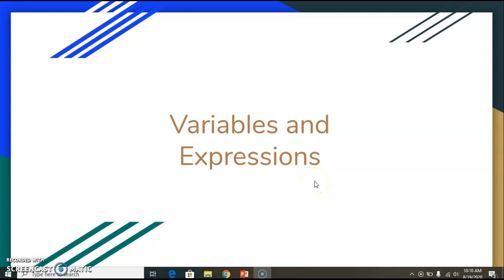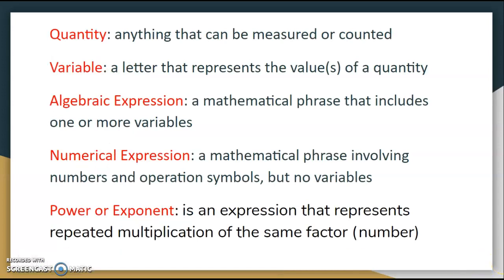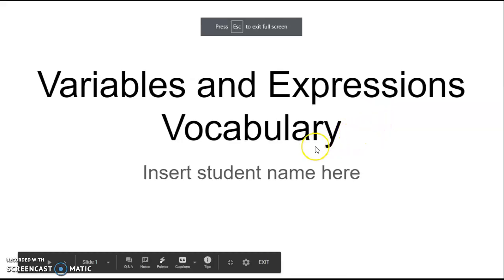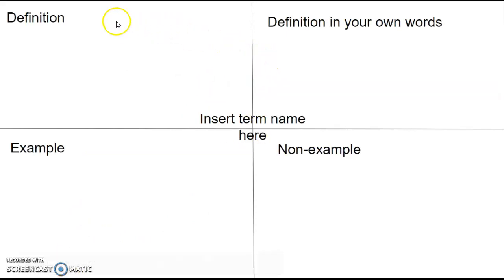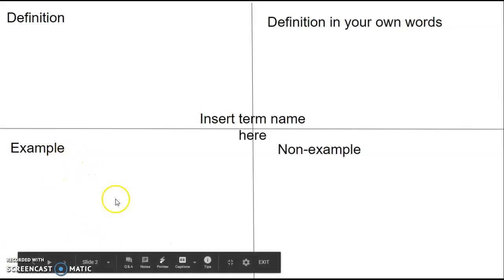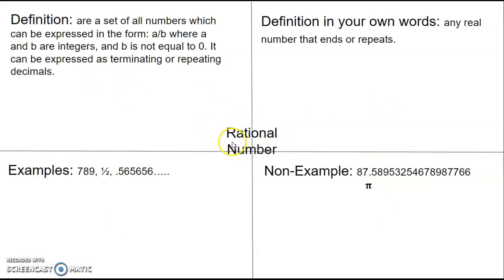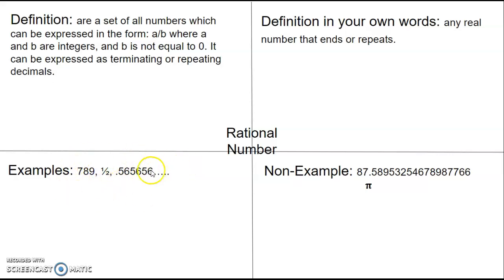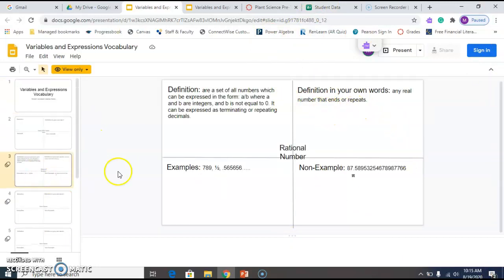Variables and Expressions Vocabulary